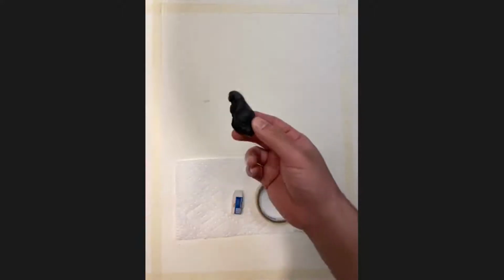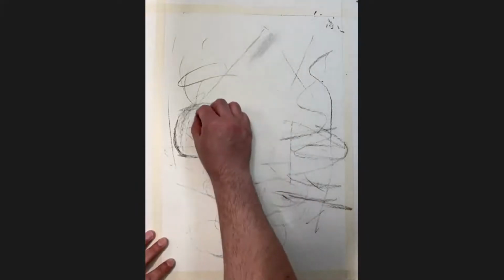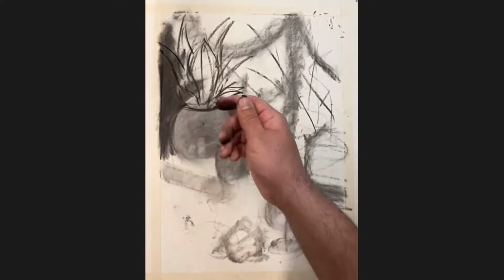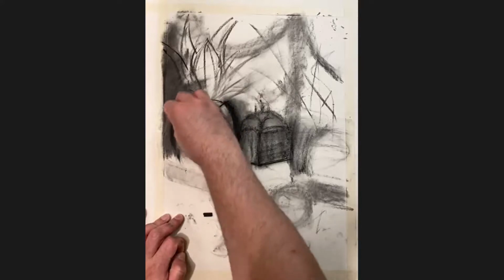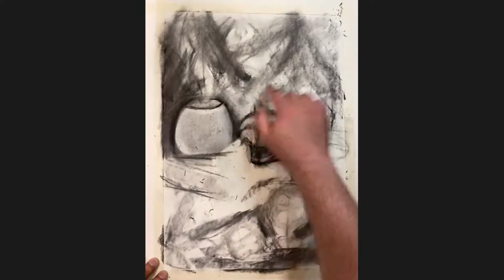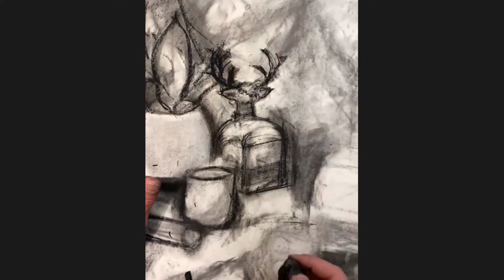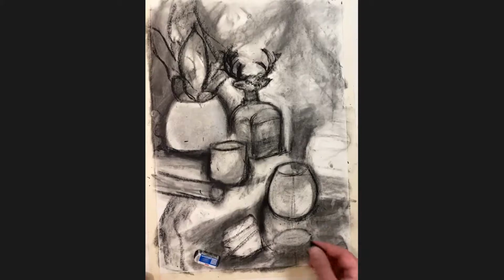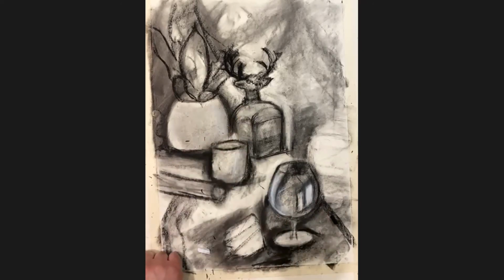Drawing Still Life Demonstration Fall'21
Drawing Course
Instructor: Ayad Almissouri

Learning Objectives:
-Create a drawing of objects through direct observation.
-An emphasis on structure within the relationship and arrangement of objects by using various charcoal techniques.
-Variety through contrast and value when using charcoal to successfully depict the illusion of three-dimensional form and space.

Assignment Materials:
-18in x 24in drawing pad paper
-Vine and Medium Willow charcoal
-Compressed black and white charcoal
-Kneaded and white eraser